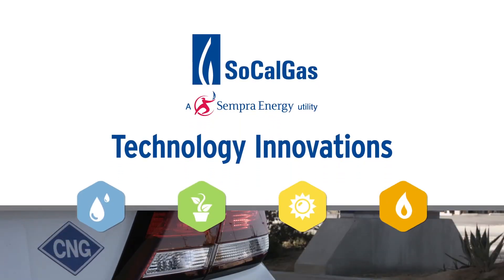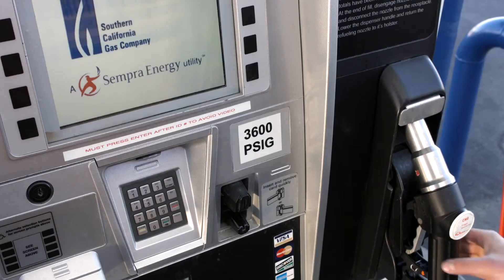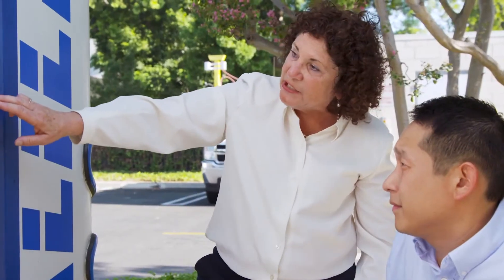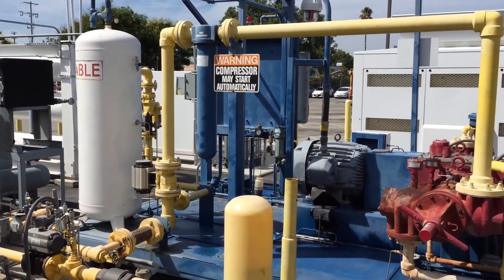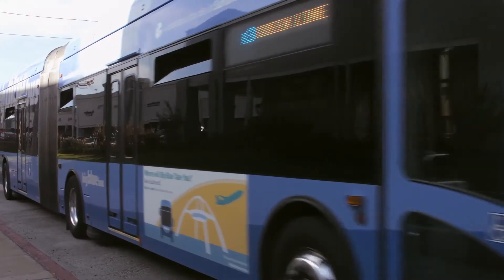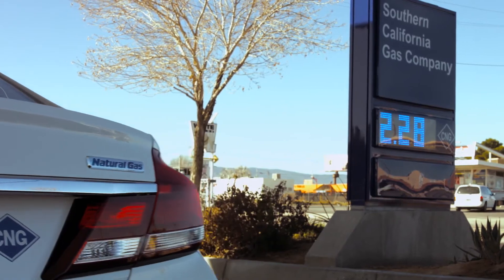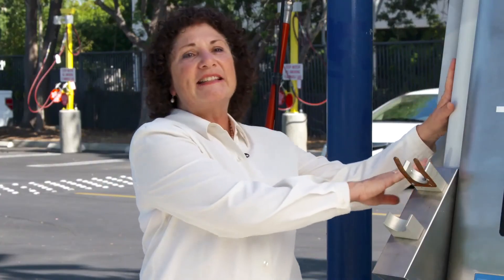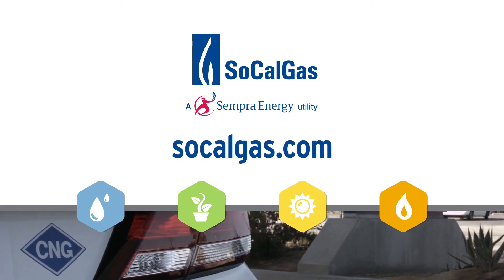Galileo Microbox and Nanobox Compressed Natural Gas Fueling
SoCalGas encourages the growth of CNG transportation in California, by applying Galileo's CNG filling technology.